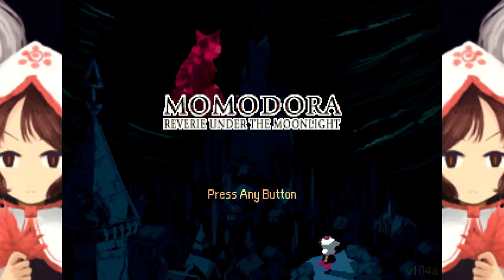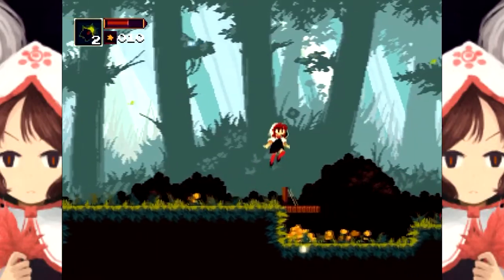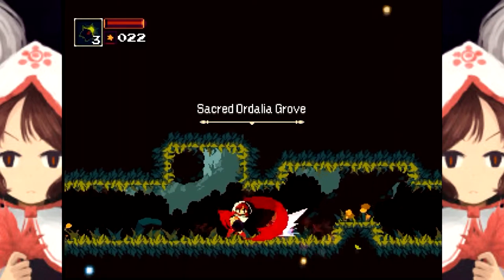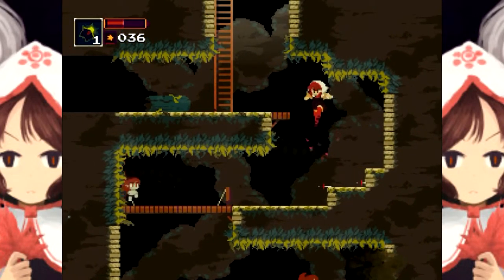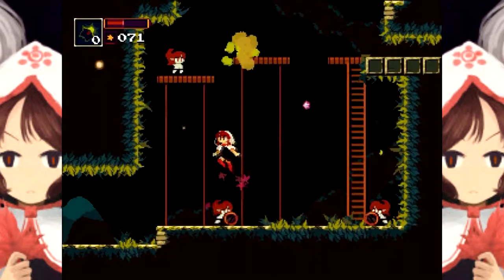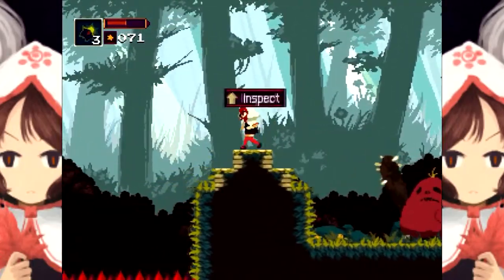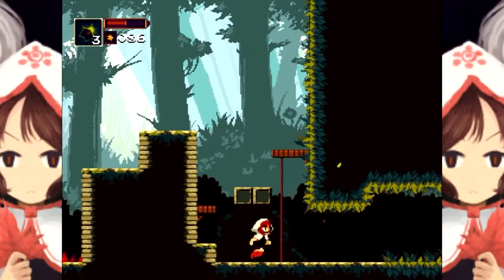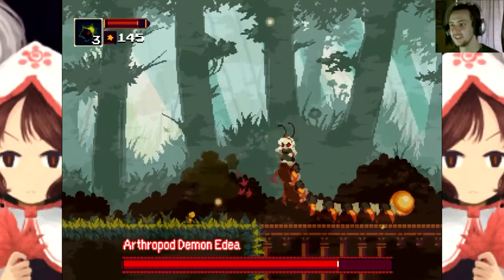Leaf Power - Momodora Reverie Under the Moonlight Part 1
Let's play Momodora Reverie Under the Moonlight

We travel far to get to some place, thanks to the help of some guy (Or Woman). But they can not take us any further, so we are left to explore on our own, though we are not completely alone, as there are things trying to kill me everywhere.